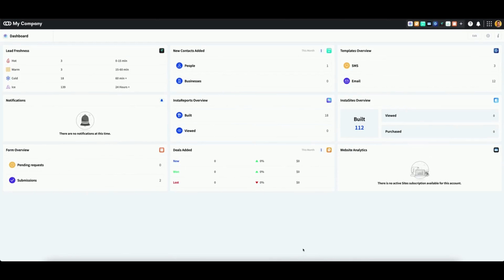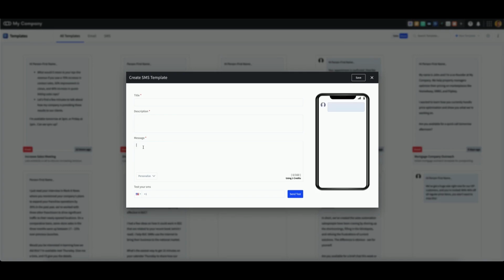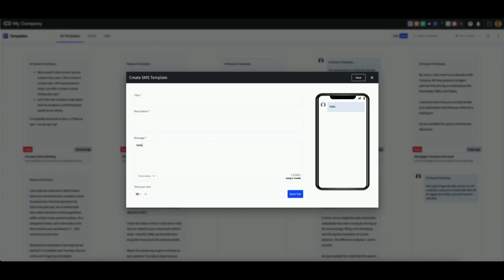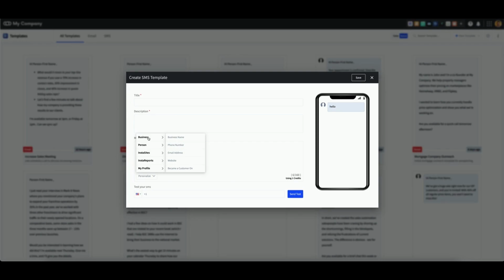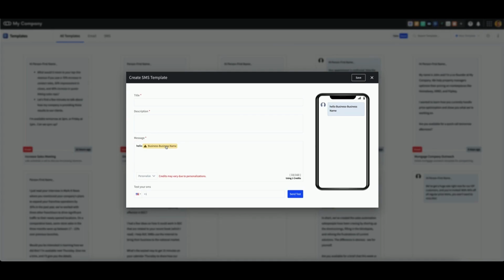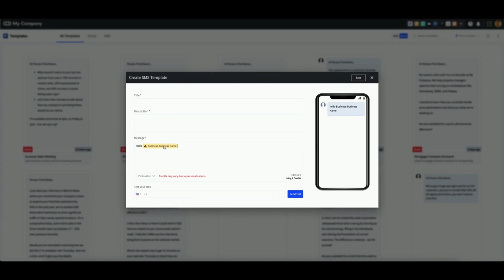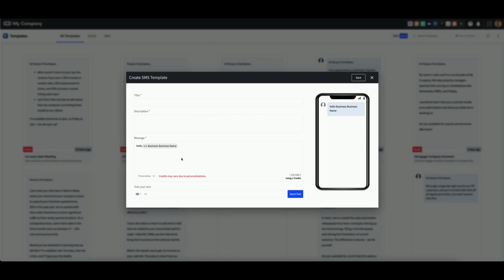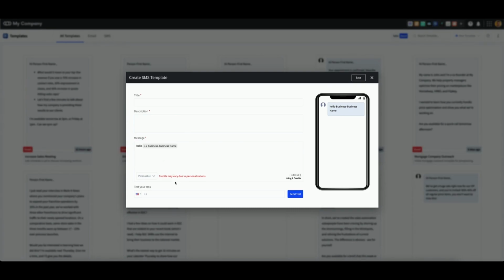How to Create an SMS Template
To Create an SMS Template:

Navigate to the Templates app using the app drawer at the top right of the screen.

Just below the app drawer icon, there is a button titled “+ New Template.” Click this button, and then select “SMS.”

An empty form will appear with various prompts for text entries. Below, we will explain what you need to enter into each of these fields.

Title

This is the name or title of your SMS template.

Description

This is a brief description that informs you and your team what type of content is within the template or its purpose.

Message

The message field is where you will input the text that you intend to send to your clients. As you enter text, a preview will appear on the right showing what your message will look like to the recipient.

Note - The message field utilizes 1 credit for every 160 characters. You will utilize another credit each time you exceed the character limit.

Personalization Options

The templates app allows you to inject personalization options into your templates. This is a useful time-saving tool that can auto-inject data specific to each client.

For example, the first option category that appears is called Business. This includes identifiers such as Business Name, Phone Number, Email, and more. For this demonstration, we will select “Business Name.”

You will now see the text “{{Business-Business Name}} within your message field. The recipient will not see that text, but will instead see their own business name.

If you send the message in the template above to “Joe’s Plumbing,” the recipient at Joe’s Plumbing will view a message saying “Hello Joe’s Plumbing.”

As you scroll through, you will find a long list of personalization options that come from your Contacts, InstaSites, and InstaReports prospects. You can also inject your personal data. The added code will automatically inject the correct data according to the information from your contacts list.

Warning - If you do not have the necessary data stored within your contacts or your account, the system will not be able to inject the data. In the example above, the recipient will receive a text message that says “Hello {{Business-Business Name}}” if you did not associate the recipient with the Business Name in your contact information.

Another Warning - You will see a red text warning that states “Credits may vary due to personalizations.” The reason for this is that the number of characters will vary depending on the content you wish to inject. Be aware of your credits and ensure that you do not unintentionally go over the character limit.

Testing Your Template

Before using your template with real clients, you can test it out by sending the message to a number of your choosing.

At the bottom of the menu, you will find a prompt that says “Test your SMS.” You can enter the phone number you wish to use as well as the country where the phone number exists. After you enter the number correctly, click “Send Test.”

Warning - Test submissions of text messages will cost credits. Be aware of your credit balance before conducting SMS template tests.

Finalizing Your Template

When you are satisfied with your template, be sure to save your work by selecting “Save” in the top right corner of the menu. Clicking “X” or clicking outside of the menu will cause you to lose unsaved work.

Your SMS template will now be available to use in other applications.